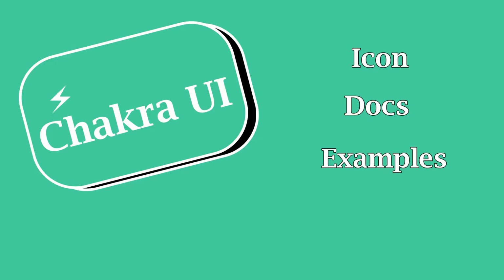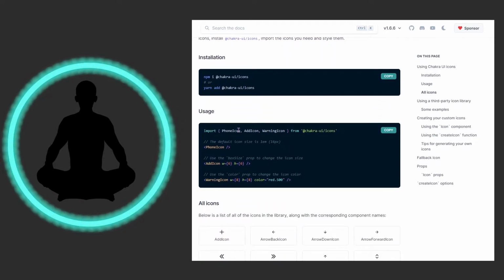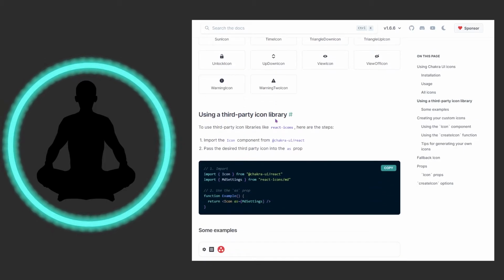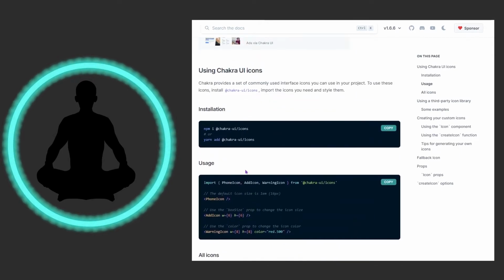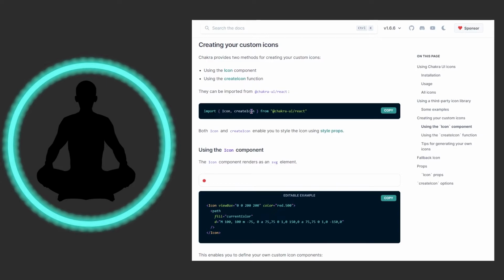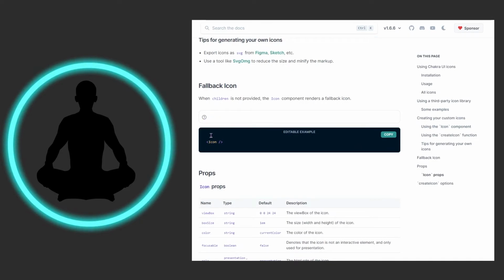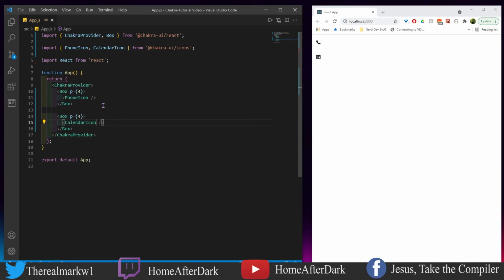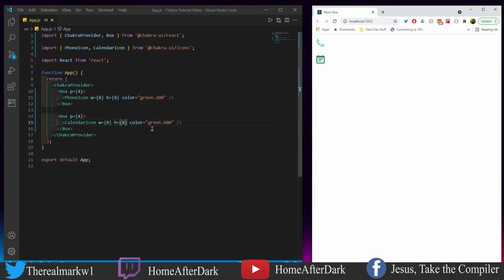Icon - Chakra UI